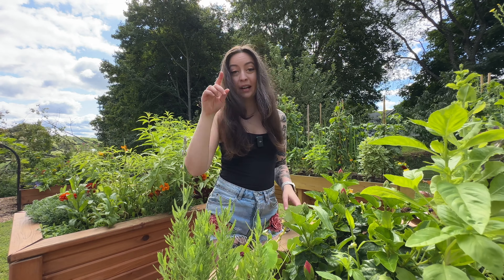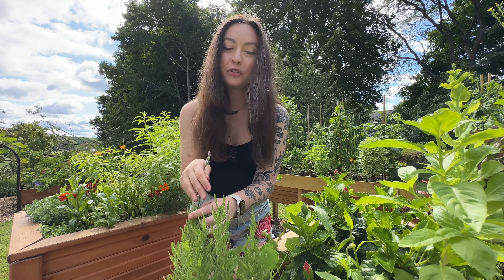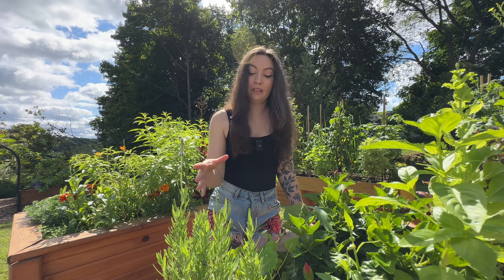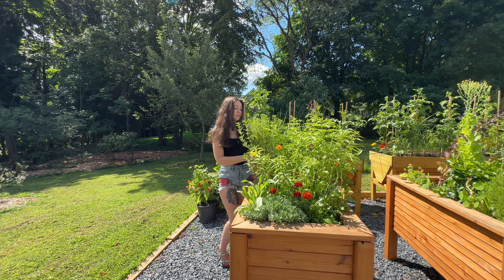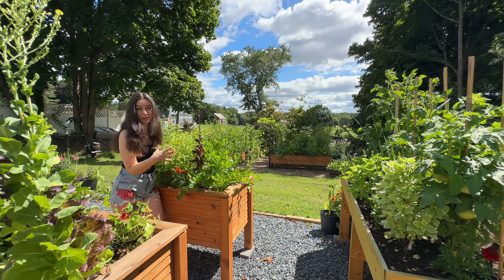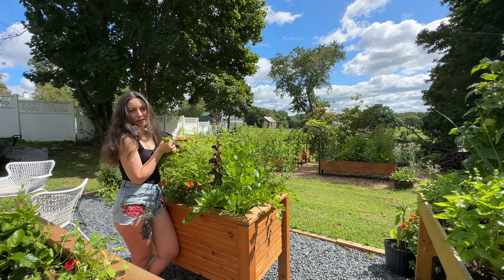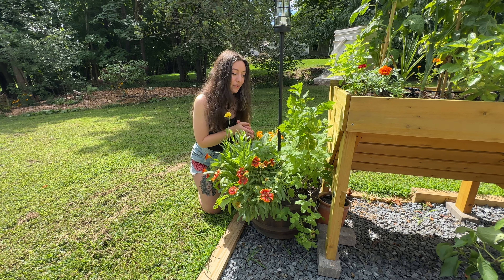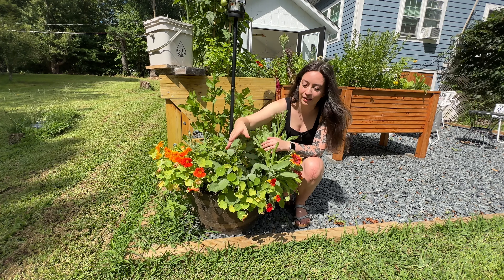5 Plants You're Missing In Your Tea Garden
If I could only grow five plants in my tea garden, these are the ones I would pick - we'll get into how they can help you and how you can easily grow them too.

The Cottage Peach is viewer supported. All opinions are our own. Thank you for your support!